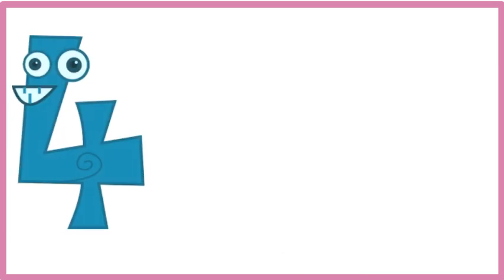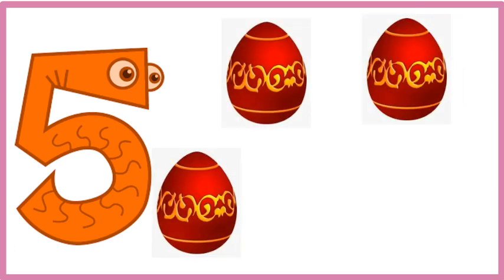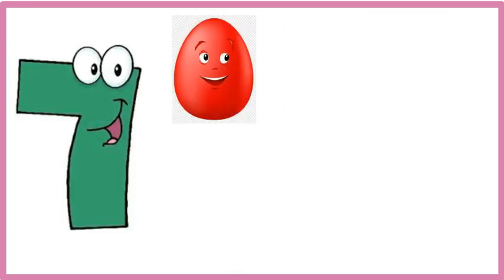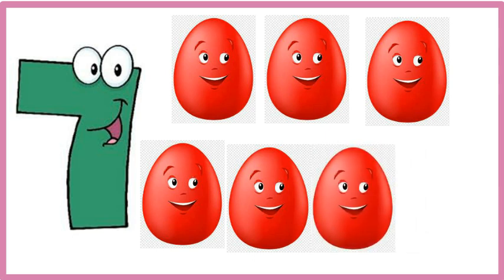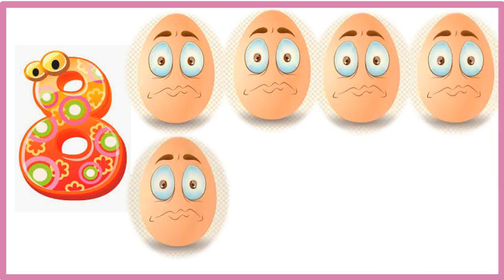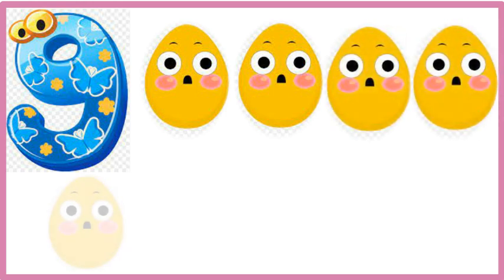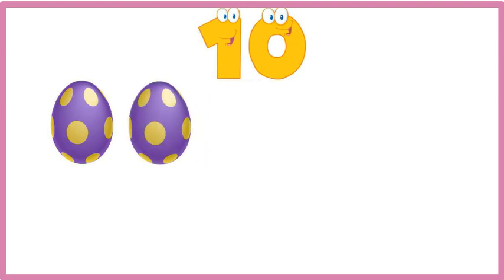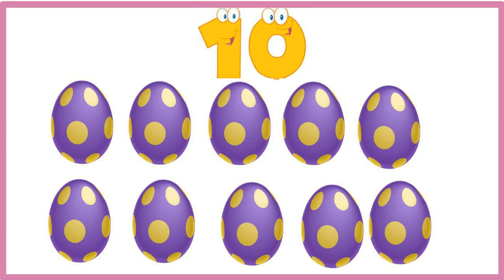Counting Numbers, Write and Read Numbers,123 for kids,1-10,बच्चों की पढ़ाई,1234, #123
Your query

learn numbers
learn numbers
learn colours
123 counting
1234 song
12345
numbers song
numbers 1-100
numbers for kid
12345 rhymes
12345 kids song
123 counting for kids
123 counting song
123 song
abc 123